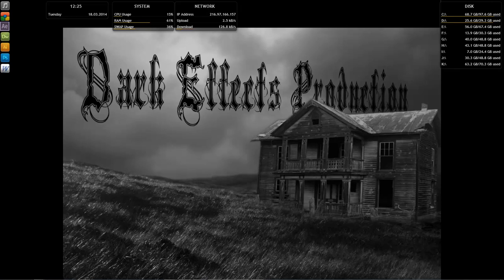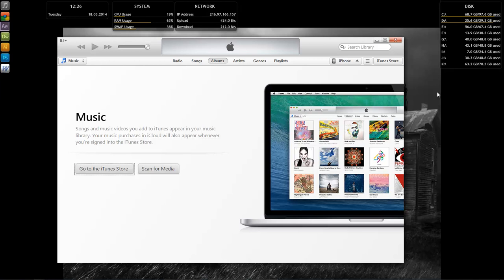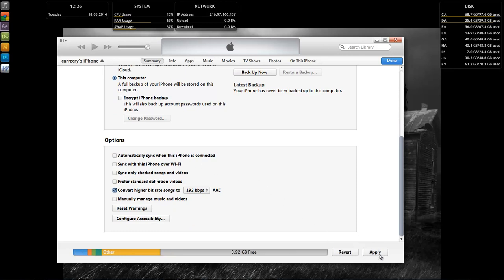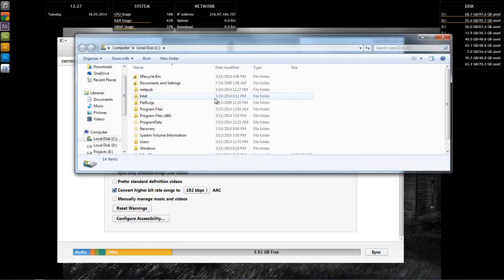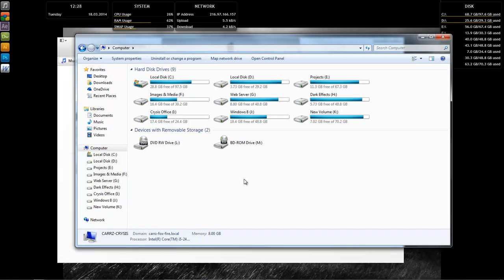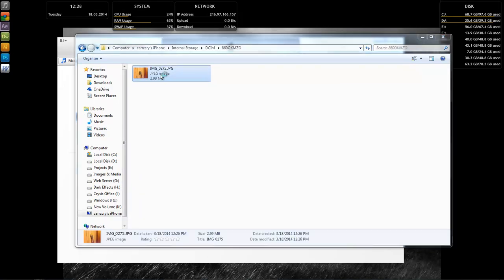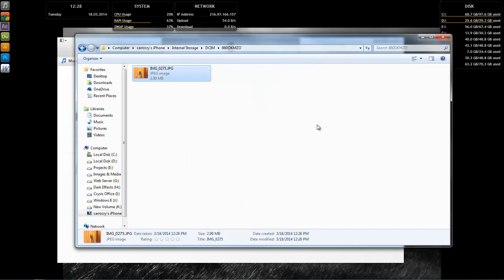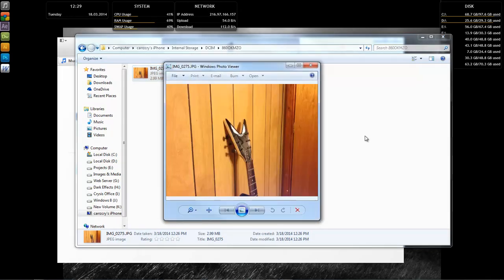iPhone disable sync with iTunes and accessing your iPhone with Windows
In this lesson, we are going to be un-syncing our iPhone from iTunes, and then we are going to use Windows to access the files on our iPhone.

The microphone
Audio-Technica AT2020USB Plus Condenser Microphone
UK Customers

UK Customers